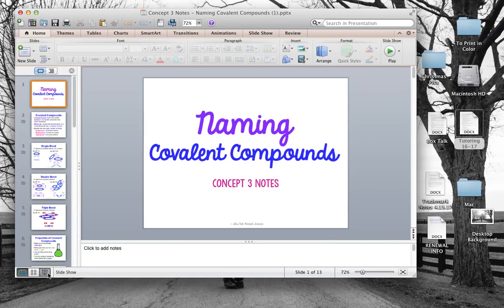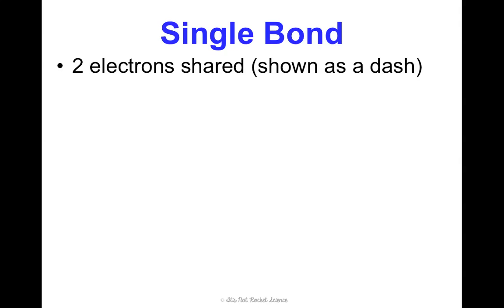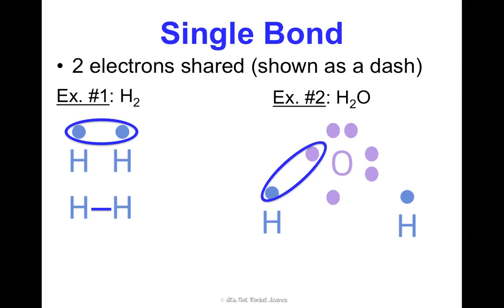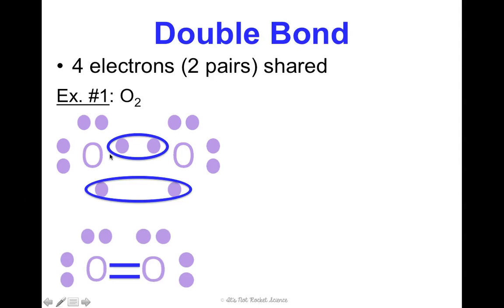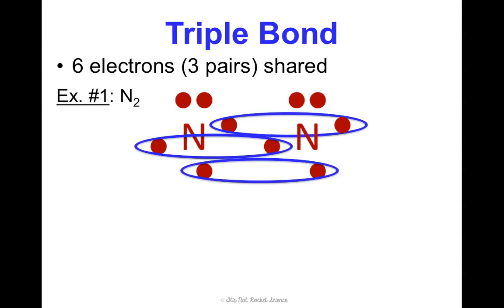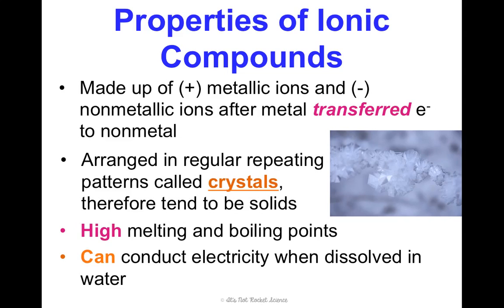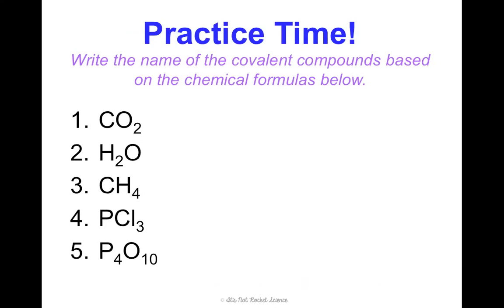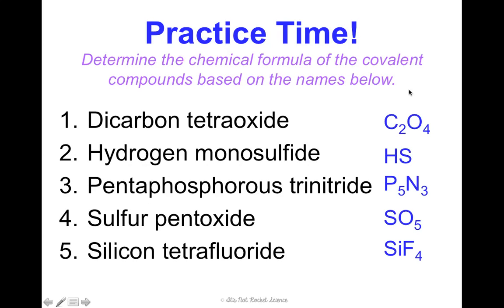Unit 8 Bonding Concept 3 Notes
Naming Covalent Compounds